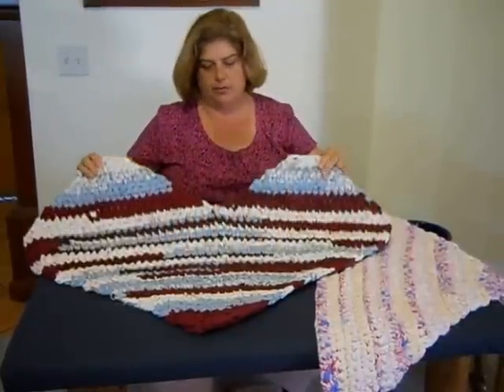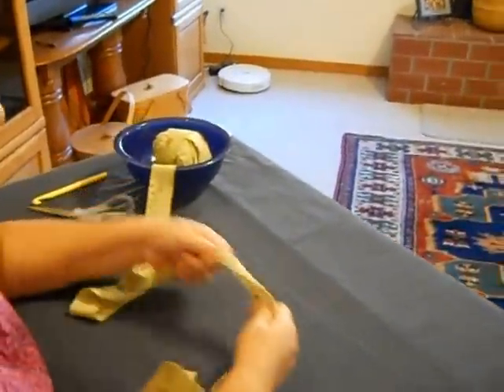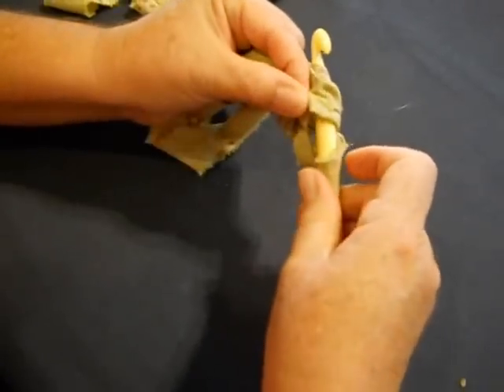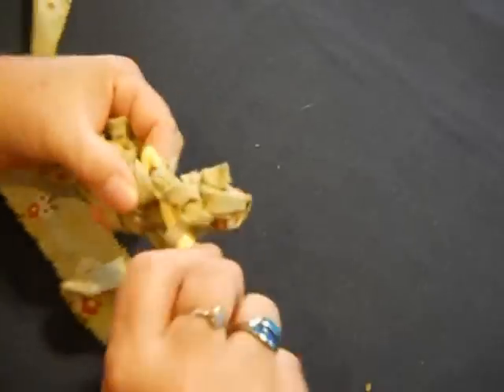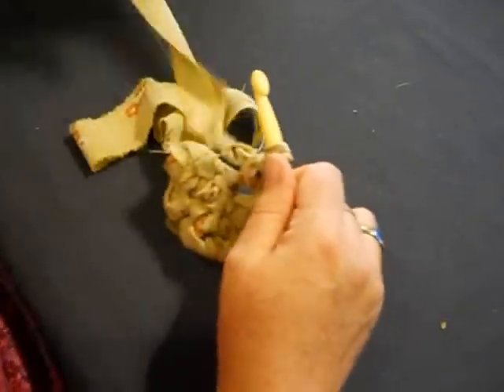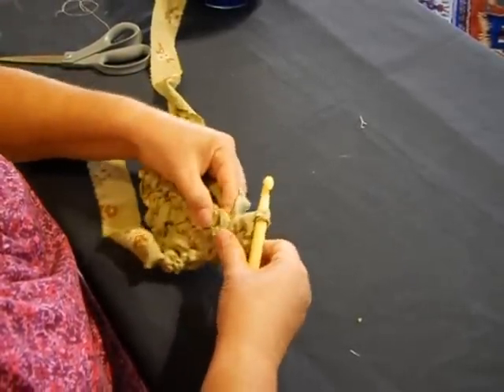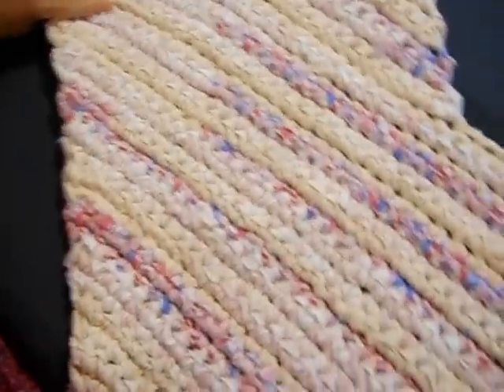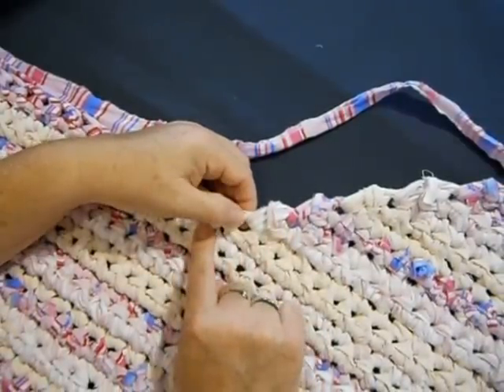HEART Crochet Rag Rug (Part 1)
This Heart shaped crochet rag rug is a super fun rag rug to make. This tutorial is very detailed showing on the steps to help you be successful. This rug is made from sheet yarn. Please view parts 2 & 3.